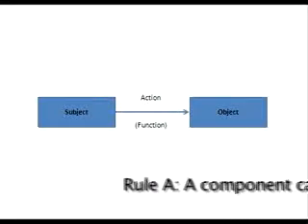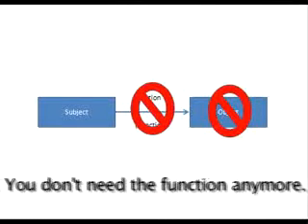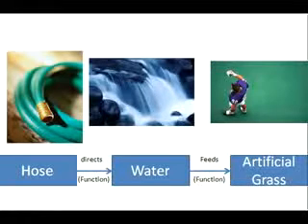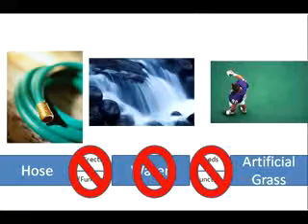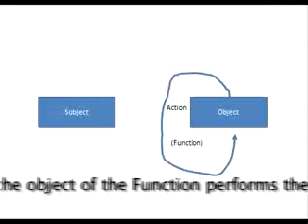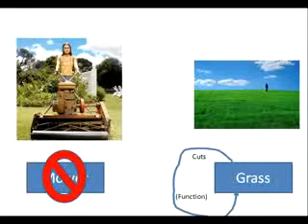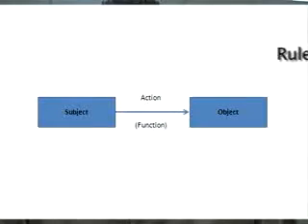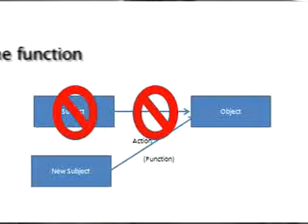TRIZ Shortcourse #8: ABC's of Trimming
idea that engineering systems can be deconstructed into the functional components.